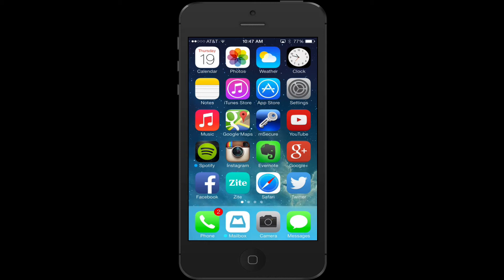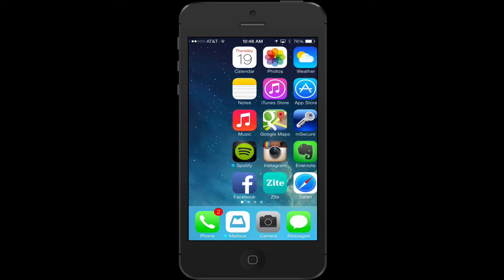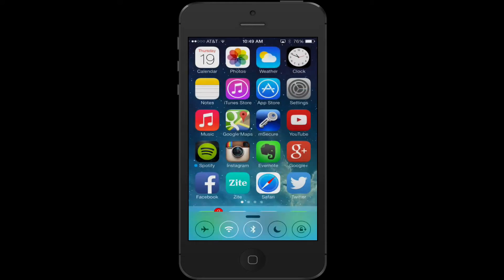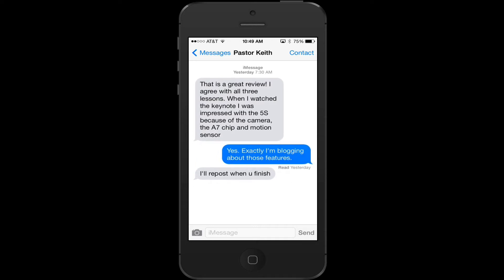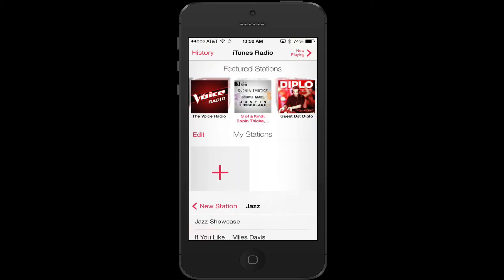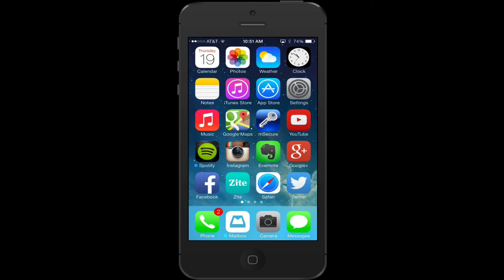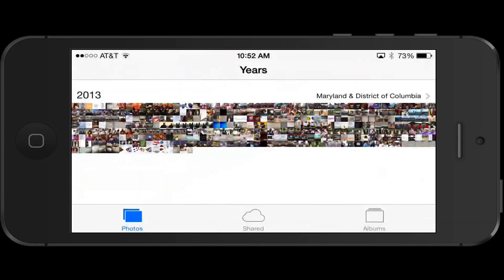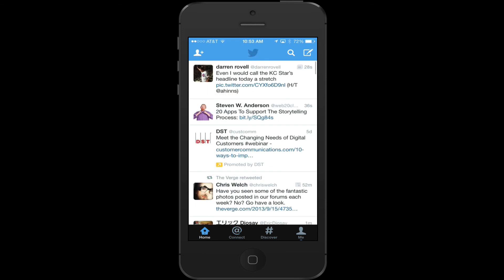7 Cool Features of iOS7 in under 7 Minutes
Apple has released iOS 7 the very popular update to the iPhone, iPod and iPad operating system. In this demonstration I cover 7 cool features of the system.
1. Camera
2. Spotlight Search
3. Control Center
4. Text/iMessages
5. iTunes Radio
6. Notification Center
7. Air Drop